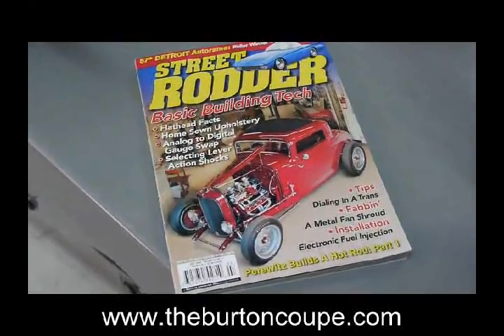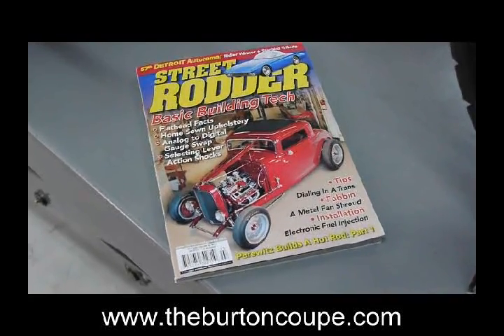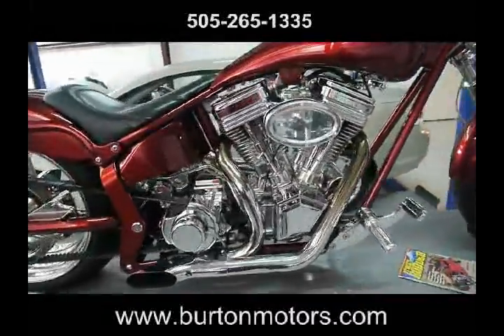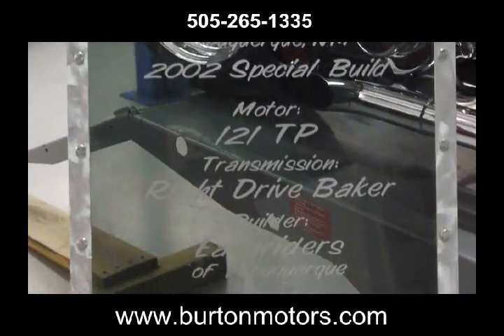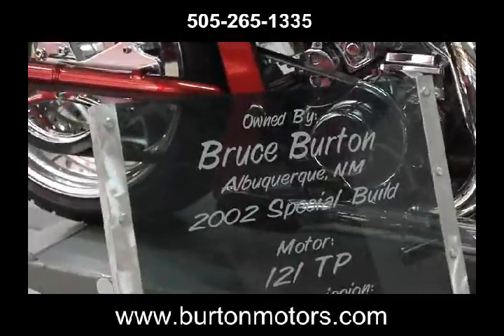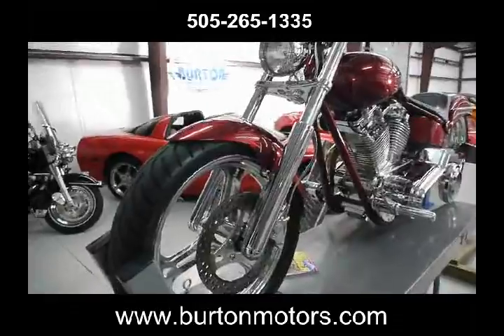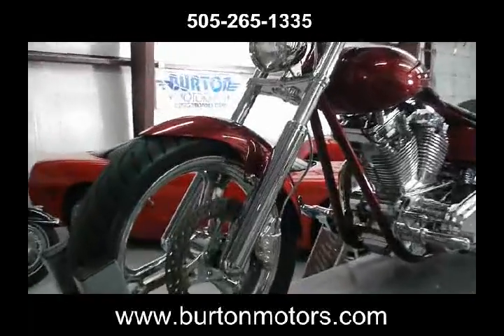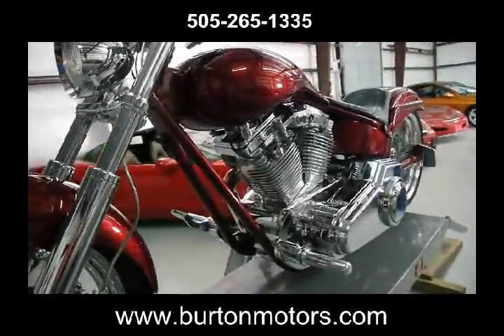RollingRedThunder720.avi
Many people have ideas about the vehicles that they would build if they owned General Motors or Harley Davidson, but these ideas rarely get past the "mind's eye" or a few sketches. Fortunately for those who appreciate the vehicle as a work of art and a showcase of master craftsmanship, a select few individuals are able to command and commit the resources that it takes to bring their ideas into reality. SPEED channel, SEMA, and other venues serve as showcases for their efforts, but just out of the glow of such bright spotlights, there are some real treasures to be discovered. One such treasure is secured in a warehouse in Albuquerque, New Mexico.